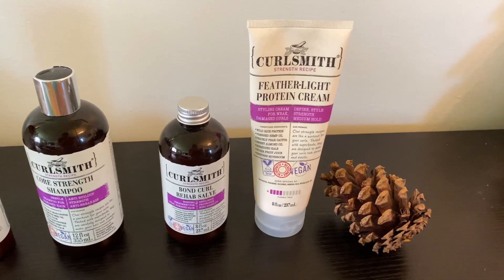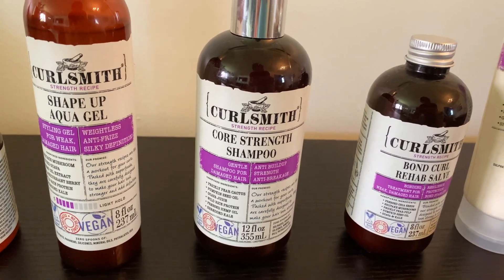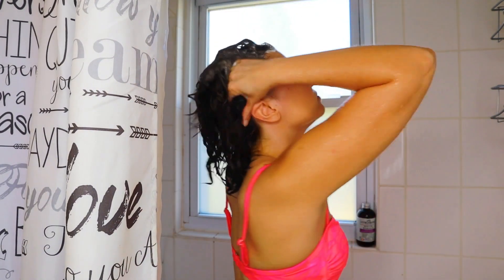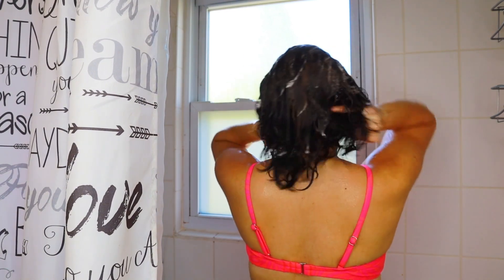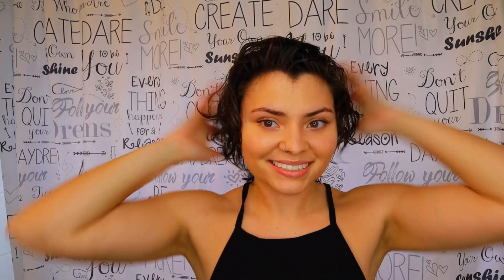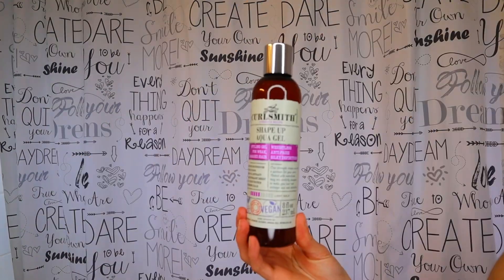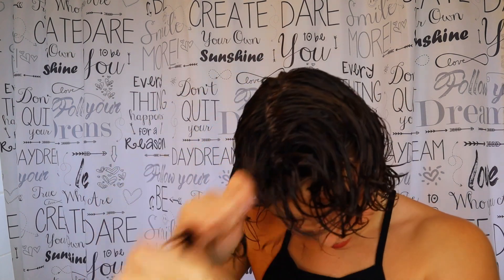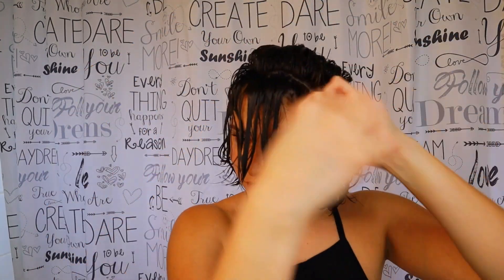Styling with the NEW Curlsmith Strength Recipe products!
I tried out the new Curlsmith strength recipe products! They added 3 products to the line! Im am very impressed with these products!

FAQ:
Age? 22
Ethnicity? Mixed: Black, White and Native American
Occupation? Licensed cosmetologist